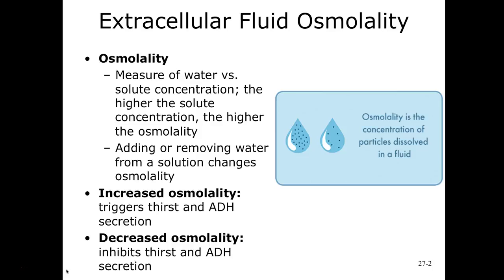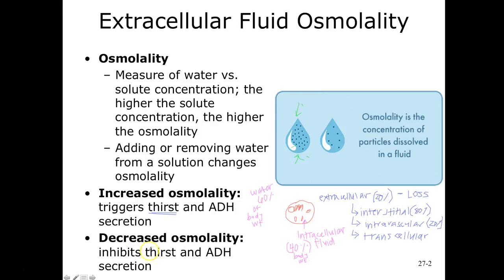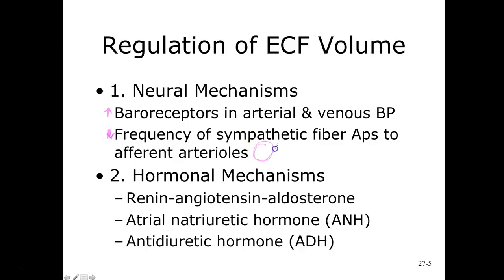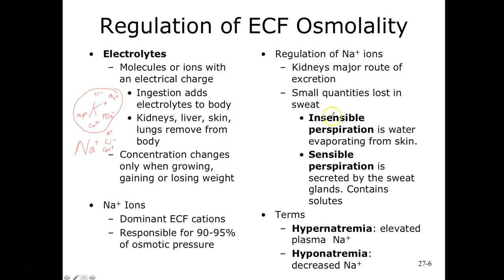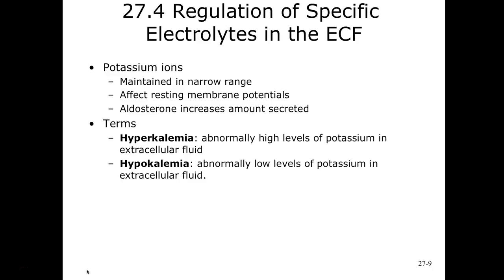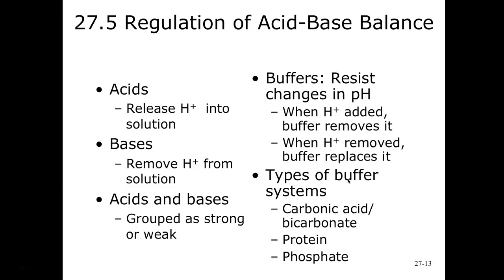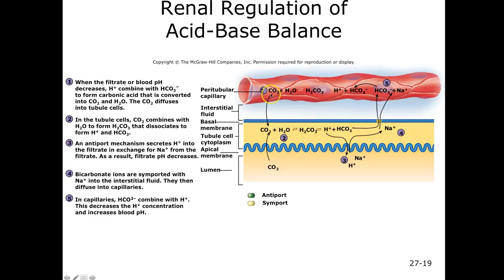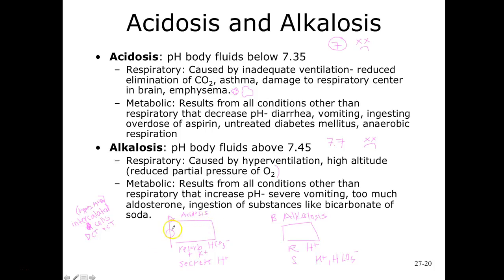Chapter 27 Screencast